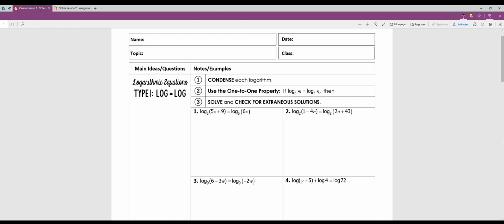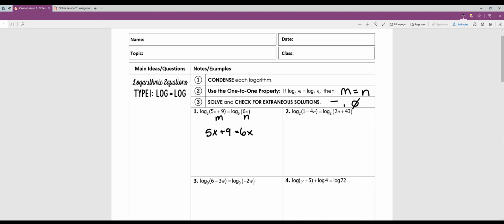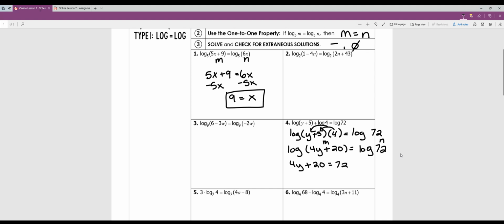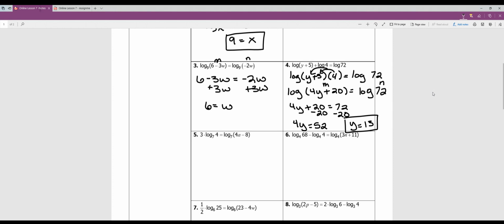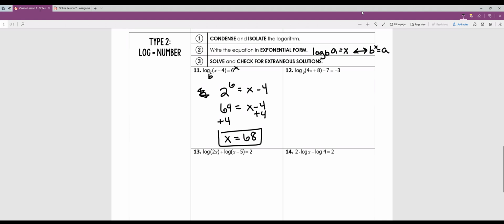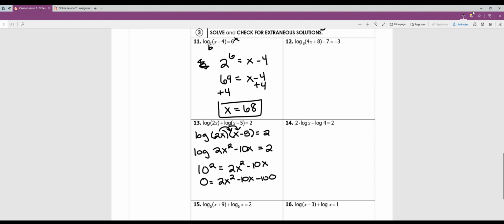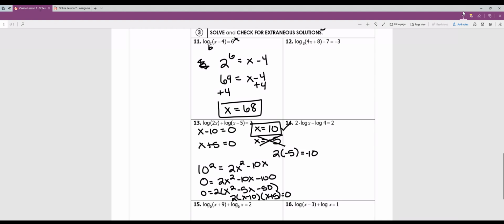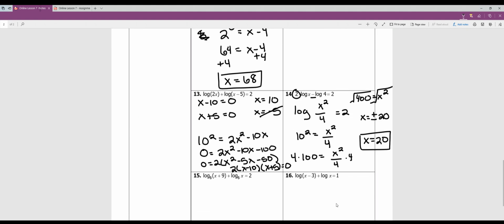Solving Log Equations